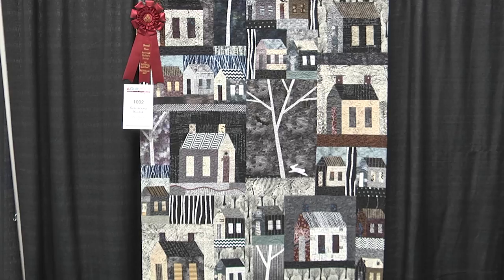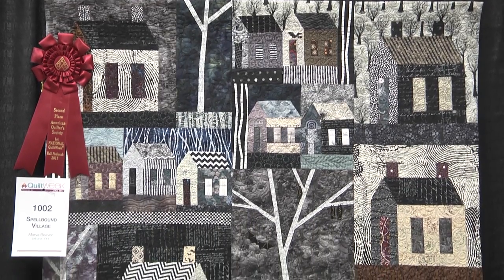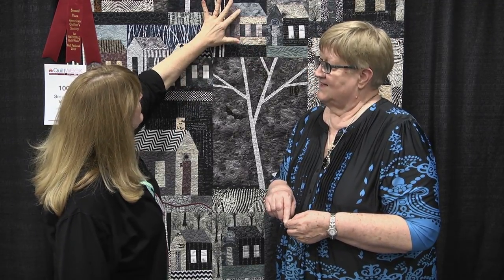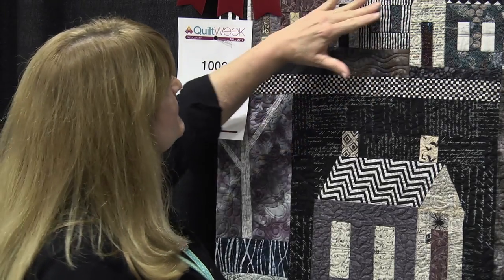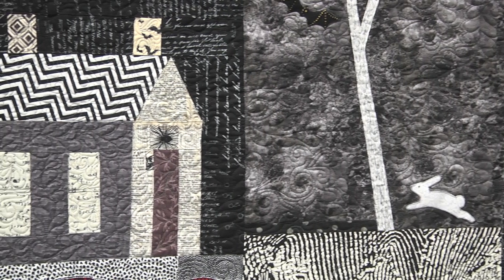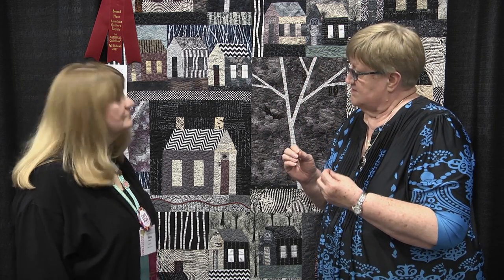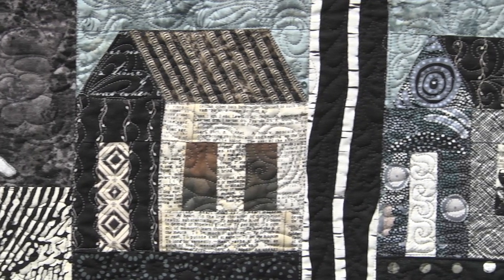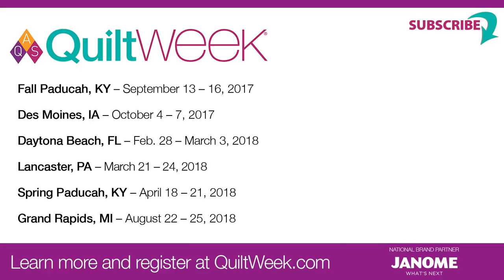Marva Beaver Wins 2nd Place at AQS QuiltWeek - Fall Paducah